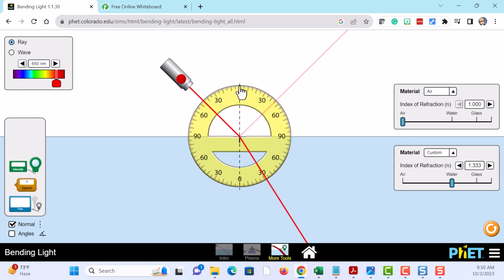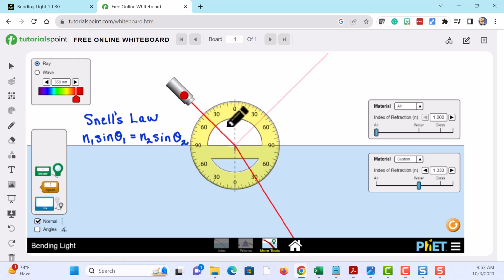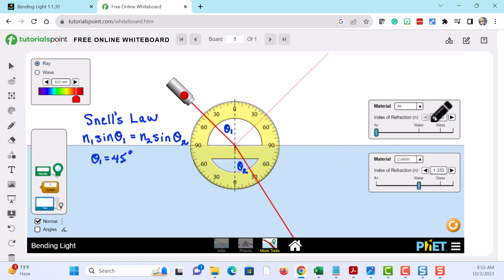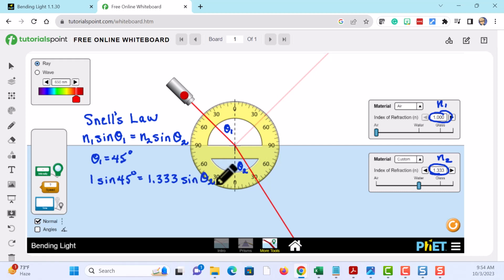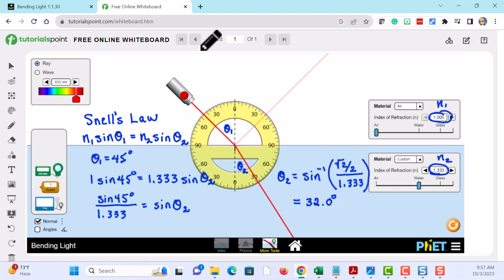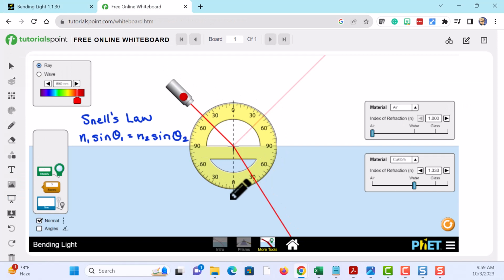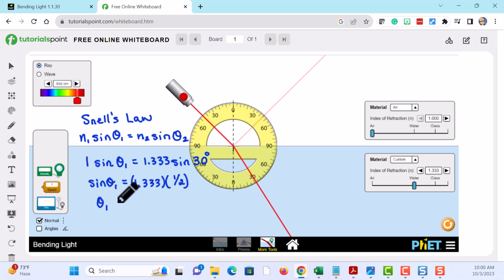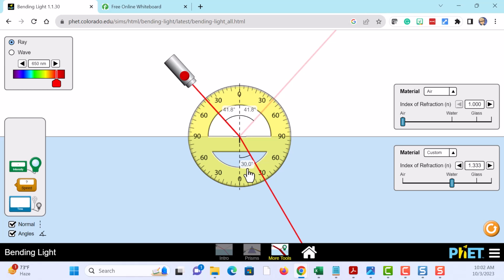Using Snell's Law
In this video, we use Snell's Law to determine the angle of refrection for a laser ray entering water from air.